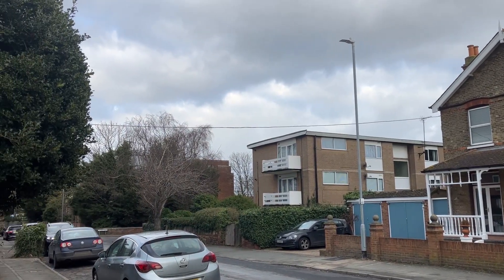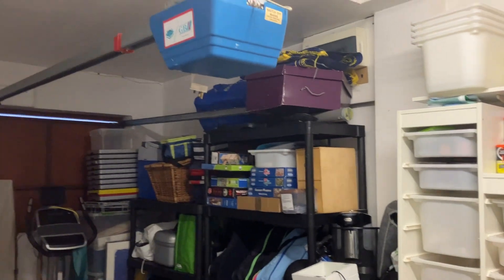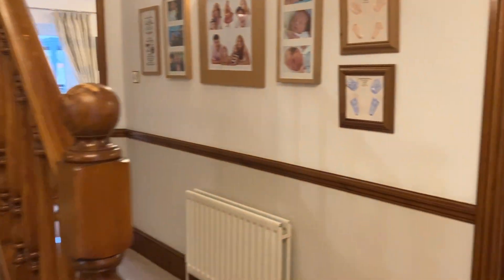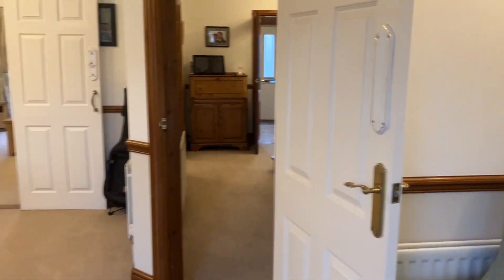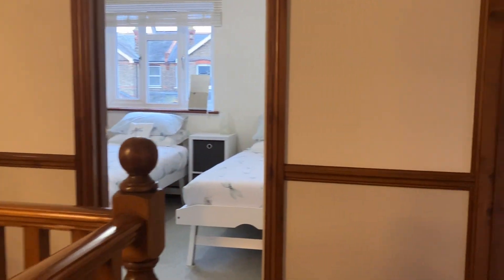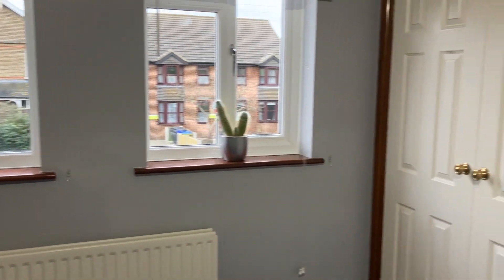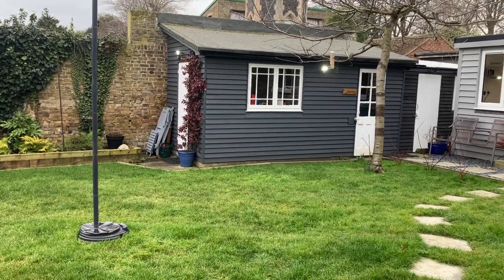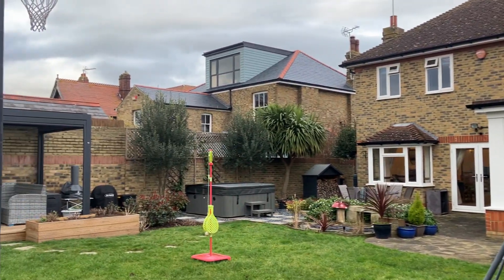4 Bedroom Property For Sale In Gladstone Road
A wonderful individually designed house built in 1992 this beautifully presented family home occupies a generous plot close to the town centre and station in Broadstairs and approximately 10 minutes walk from Viking Bay. The statement piece of the house is a central feature staircase and galleried landing which greets you upon entry however in addition there is a vast master bedroom suite with dressing area and en-suite, 3 further double bedrooms and lovely spacious living accommodation including a simply gorgeous open plan orangery off the kitchen. The garden is set out for entertaining with a lovely electric pergola over a large patio area good side access and a fully fitted home office building with water and drainage.

Call our Broadstairs team on 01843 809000